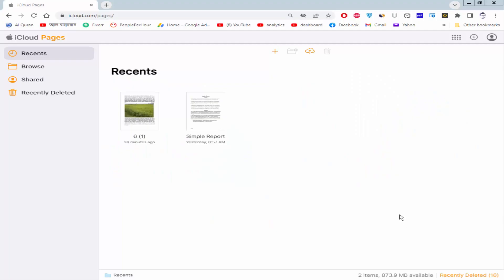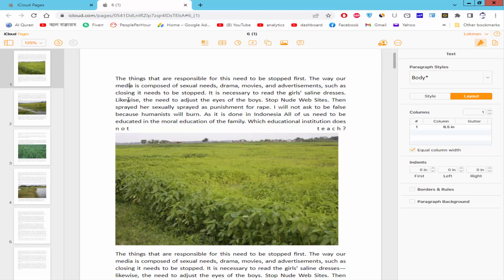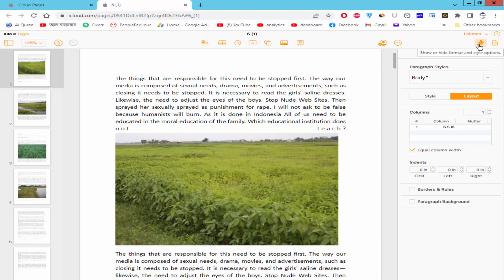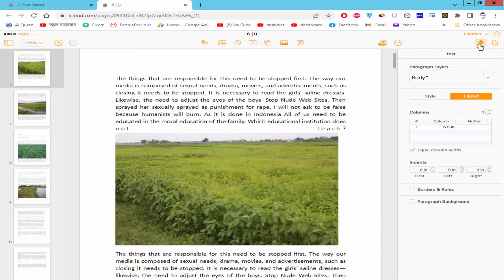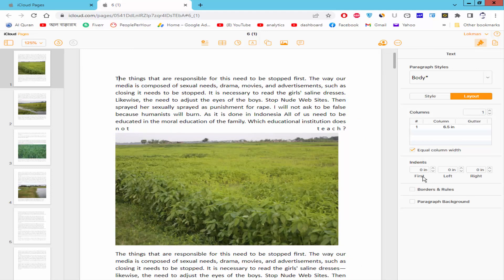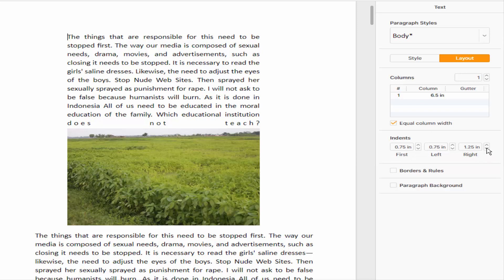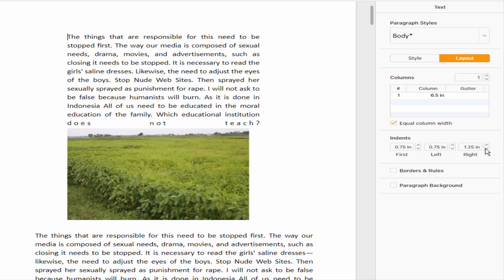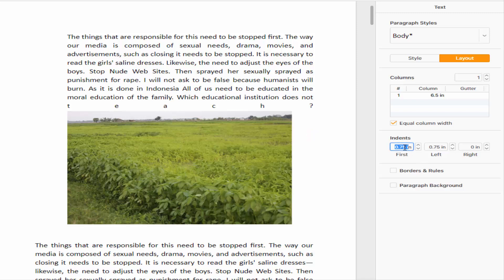How to increase and decrease Line indent in apple Pages for iCloud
Assalamu Walaikum,
In this video, I will show you,  How to increase and decrease Line indent in Apple Pages for iCloud. let's get started. open the pages document.

now keep the cursor on a paragraph and go to format and style option. and choose the layout now you can change first line indent left indent and write indent. click the drop-down menu of the first indent. now increase the left indent. click the drop down menu up right indent. you can add an indent manually by typing.

**  Service **